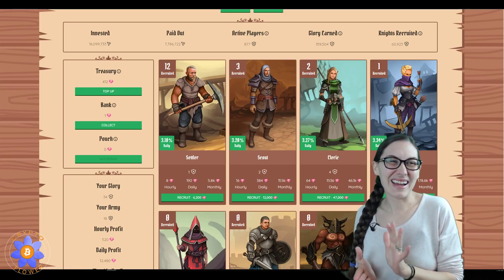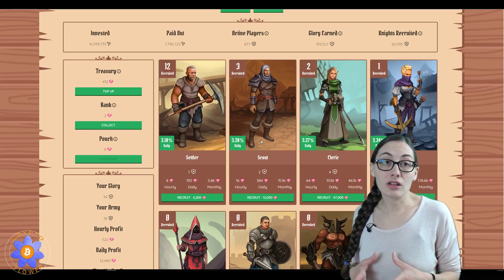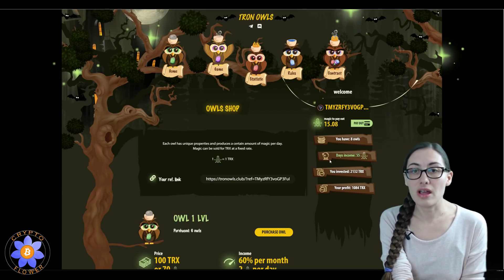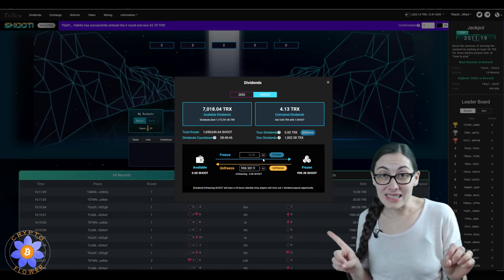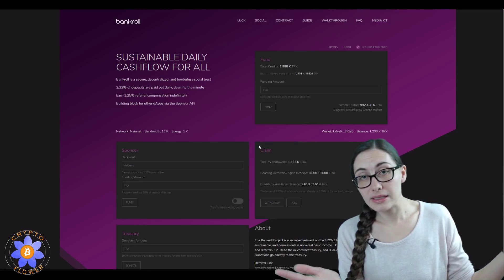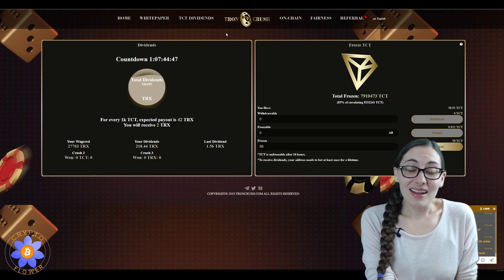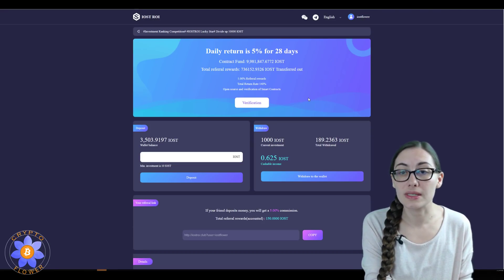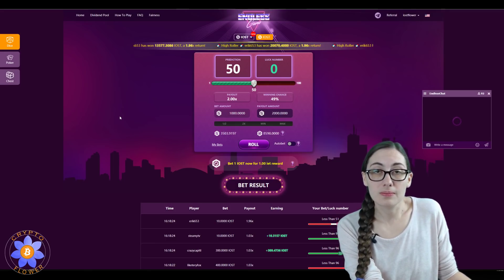dApp Updates - Tronext, IOST ROI, iOST Play and MORE!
Please note, I am not a Financial Advisor, and any information contained in the video is my own opinion and not to be taken as financial advice.

Get $10 worth of crypto with any $100 purchase through Coinbase using this link!